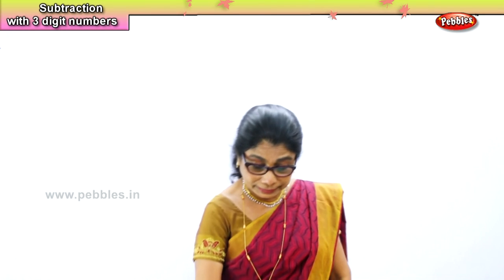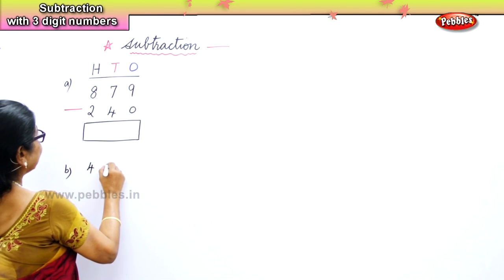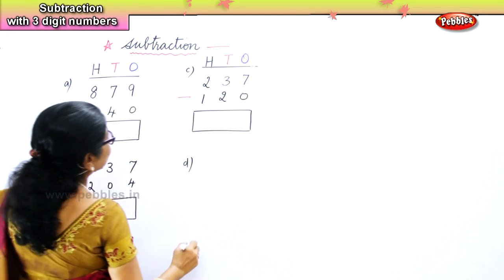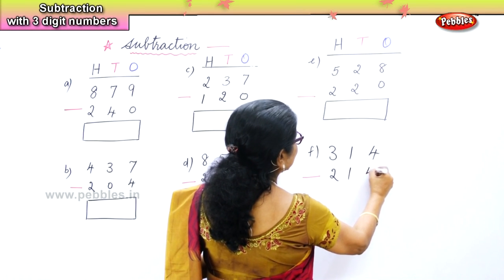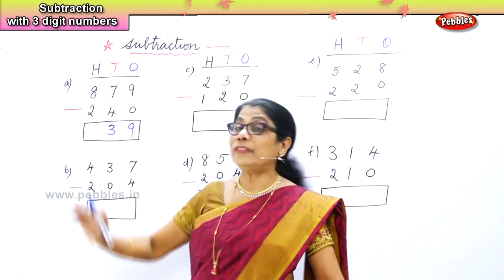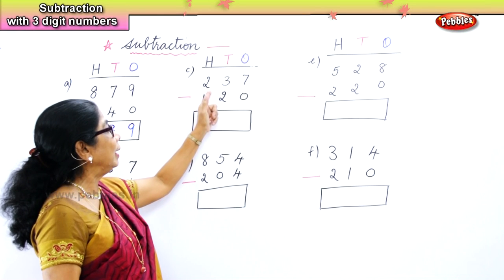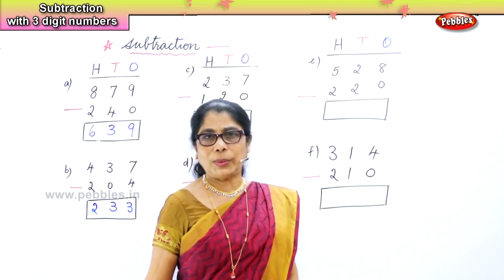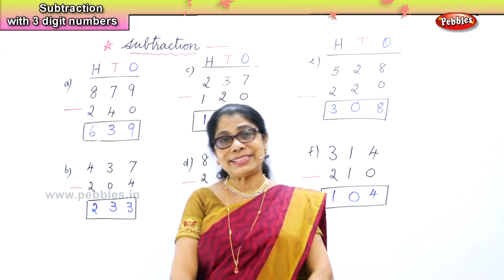Learn basic of mental Maths for beginners | Subtraction with 3 digits | Mental Maths Tricks